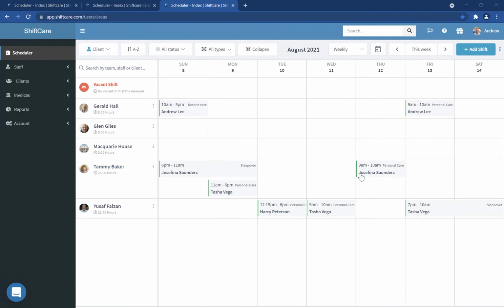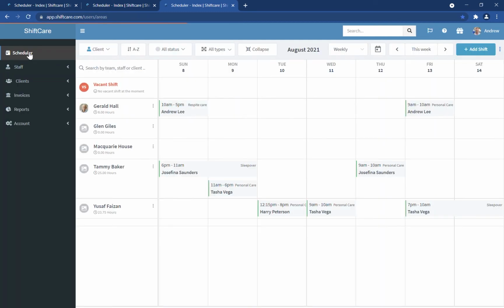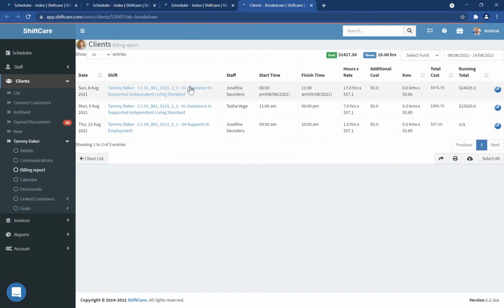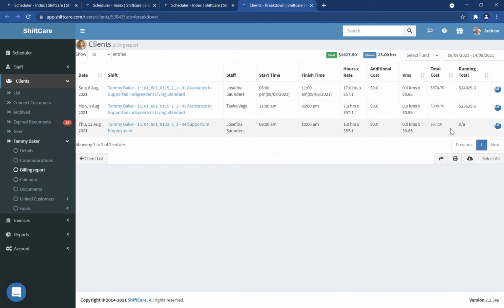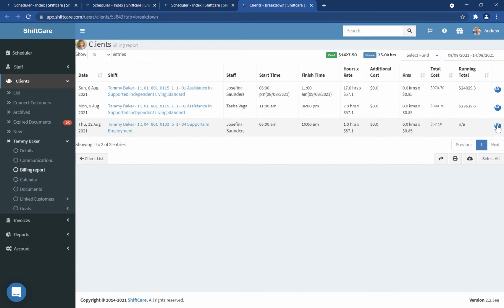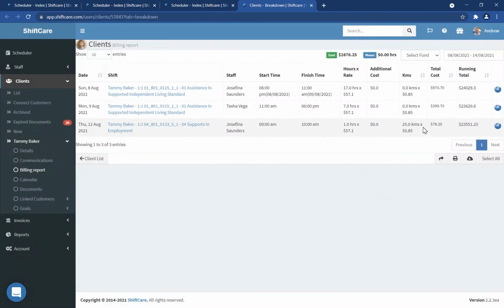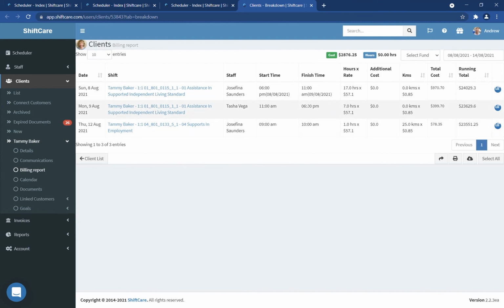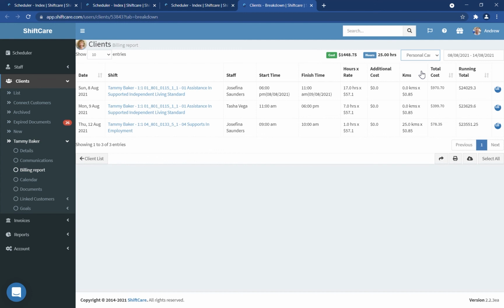How to Preview Client Billing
See how you can preview a client's billing report after you schedule shifts. If you use our client funding feature, we'll also show you to check if funds have been allocated correctly to the shift, and how to view the running balance of funds in the client billing report.